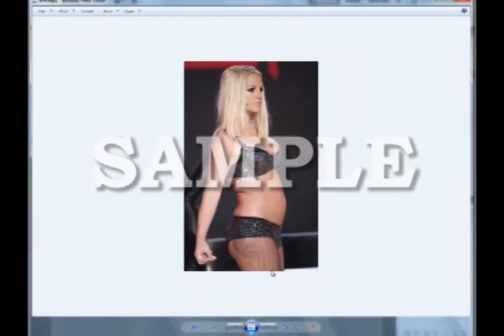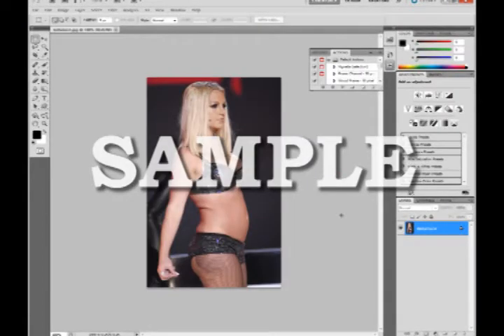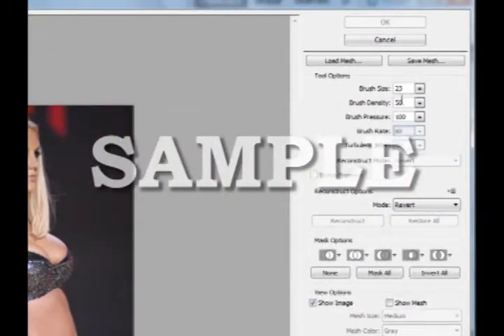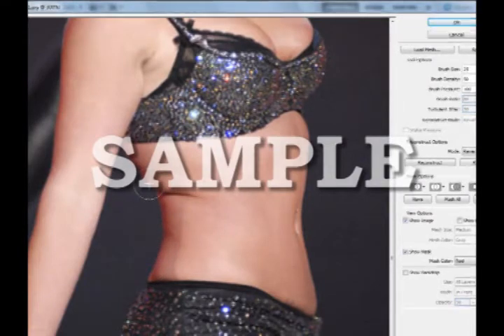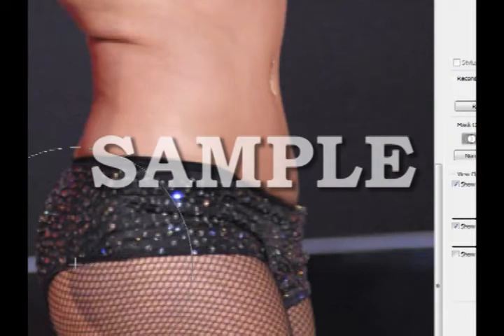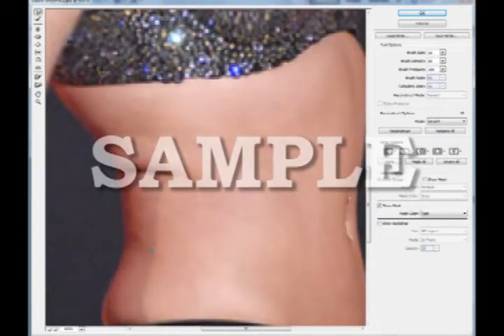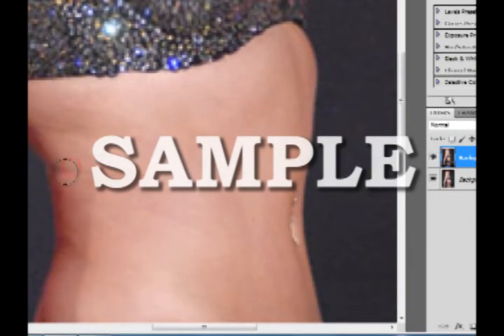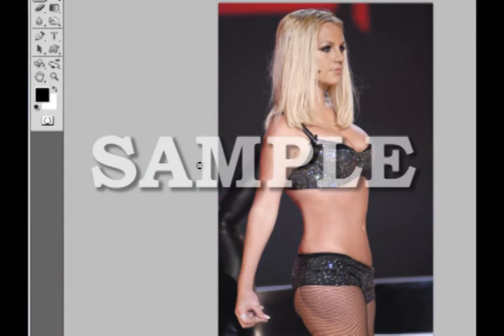trimming fat watermarked